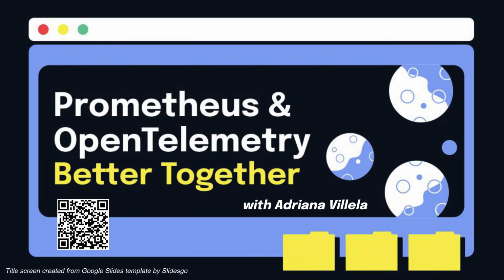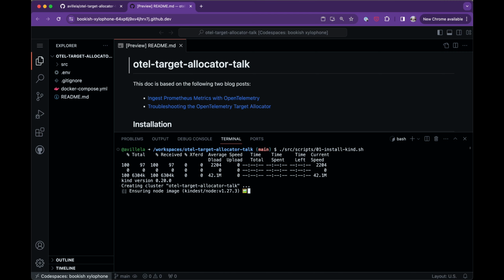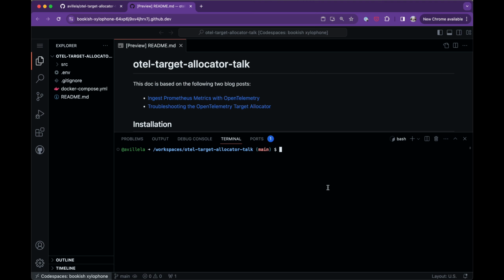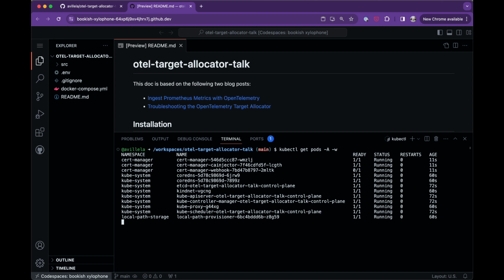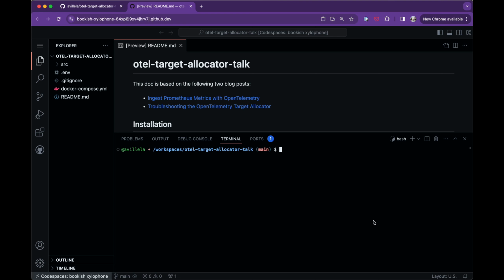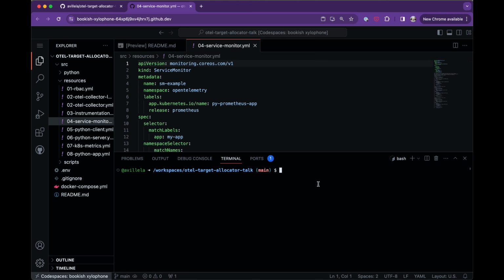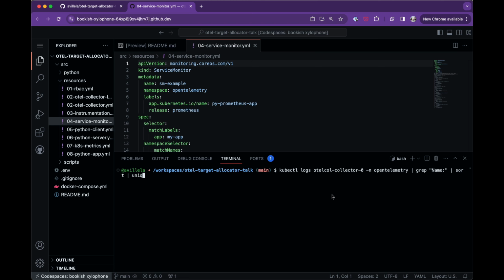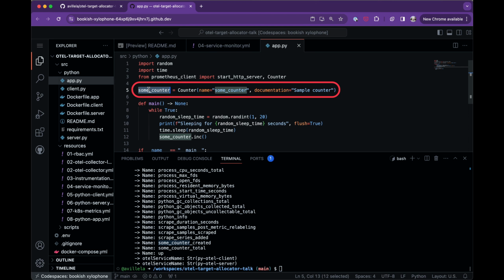Prometheus & OpenTelemetry: Better Together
This is a brief demo of what the OpenTelemetry Operator's Target Allocator can do. We’ll be doing a quick demo in which we scrape Prometheus metrics from Python services running on Kubernetes using the target allocator. You can check out the detailed setup instructions and source repo by scanning the QR code on the title slide.